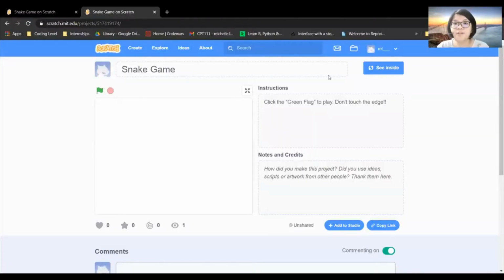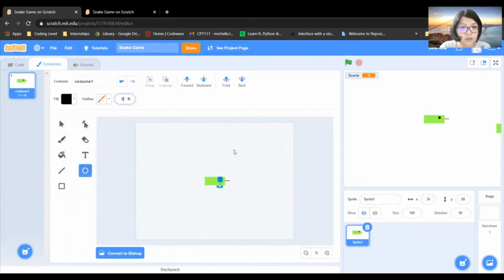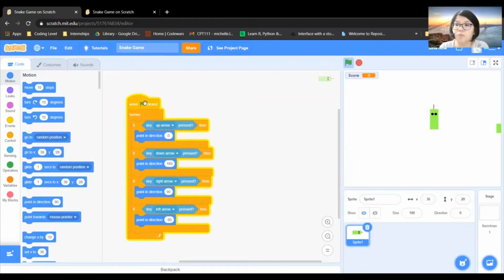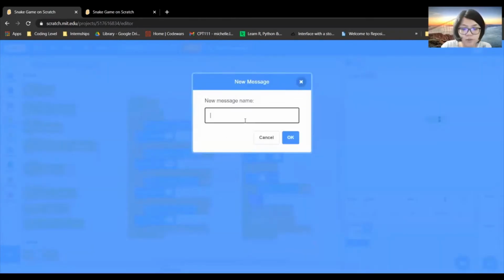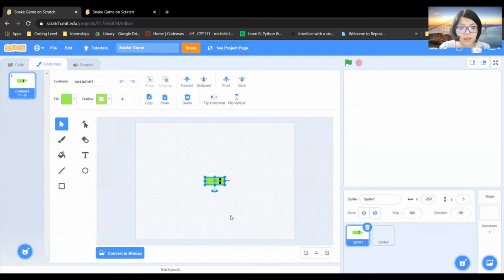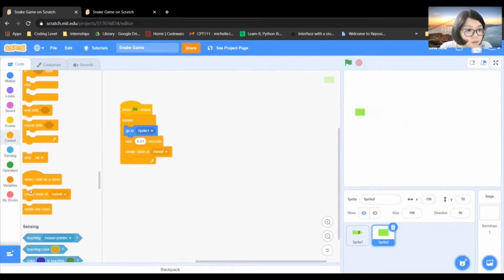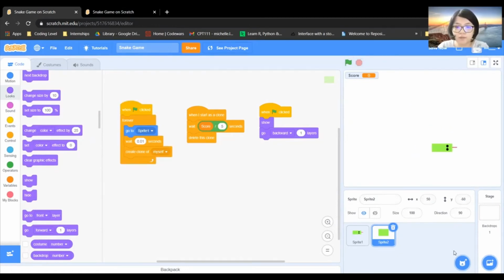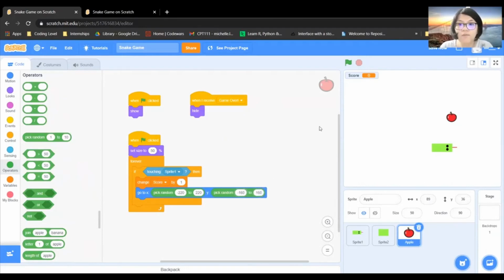CodeMaven 1.0 CodeSyster Tutorials – Wan Teng (Snake Game)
In this video, first-year computer science student, Wan Teng shows us how to create the classic Snake game where the player controls a snake to eat apples, and the snake grows longer every time! CodeSyster Wan Teng also shows us how we can draw our own sprite.